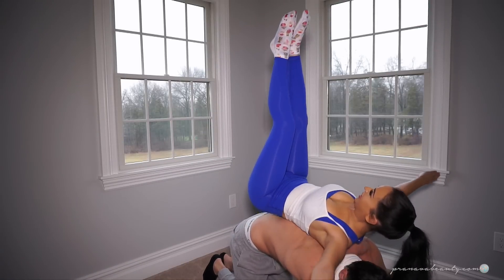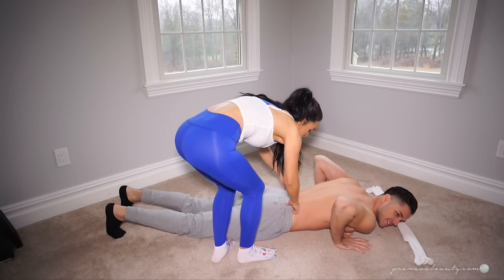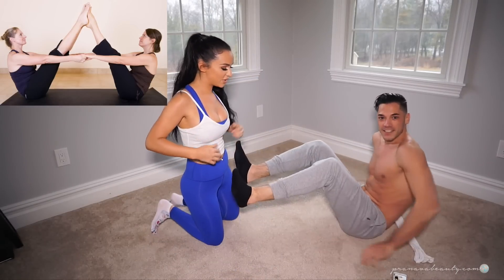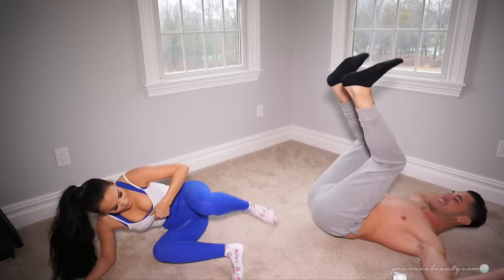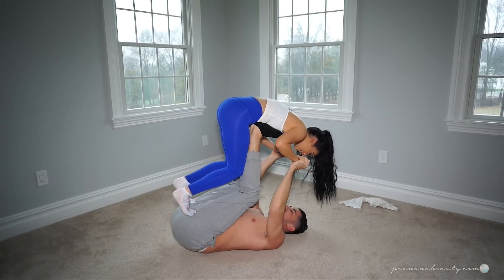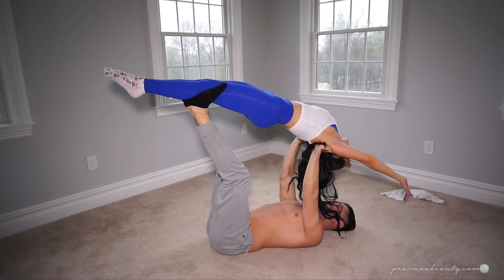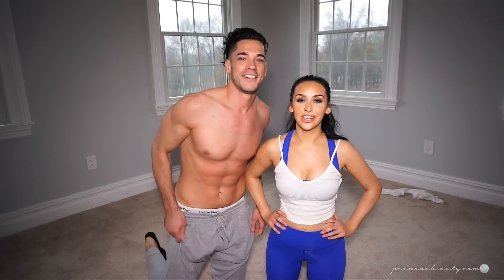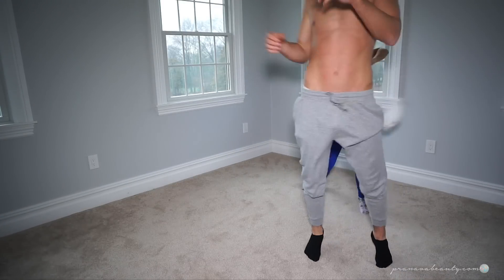YOGA CHALLENGE | Carli Bybel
Thumbs up is you want to see more challenges !!!

**Brett is 6 foot 4! I'm 5 foot 2 AND A HALF ;)

*MY CARLI BYBEL DELUXE EDITION PALETTE IS UP FOR PREORDER
LETS KEEP GOING! I LOVE YOU GUYS SO MUCH!

HIIIIIIII :) Sooo Friday Brett and I filmed the Yoga Challenge!! We've wanted to do this challenge for awhile now! It was seriously SO much fun. You guys should 100% try it out. We were both crying from laughing. I hope you guys enjoy!!!

*Thank you Brett for all your nifty sound effects in todays video ;D

Seen on Me:
Leggings & Sports Bra American Apparel